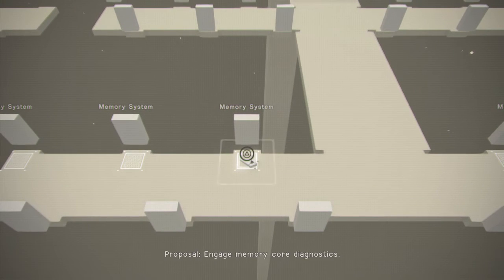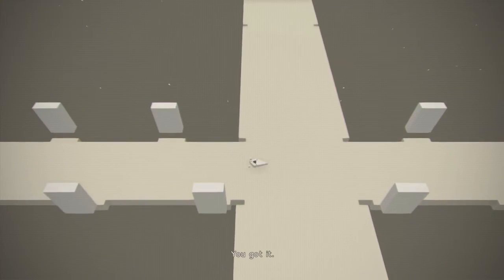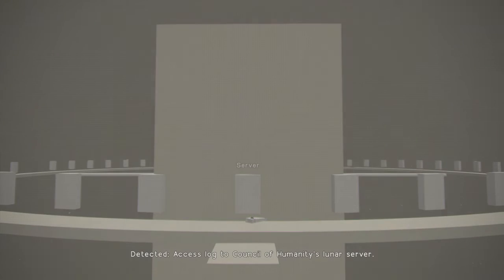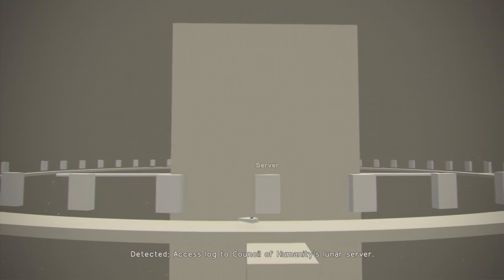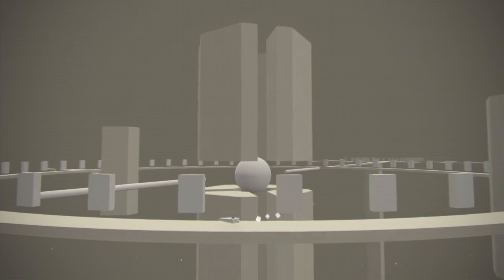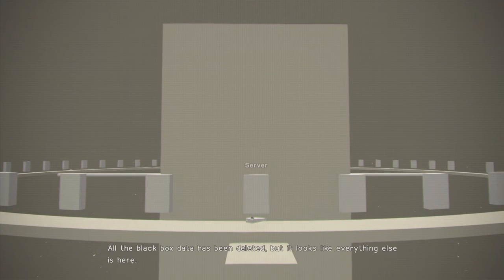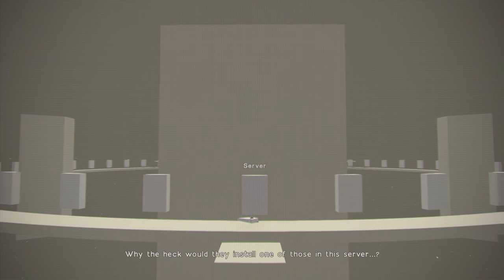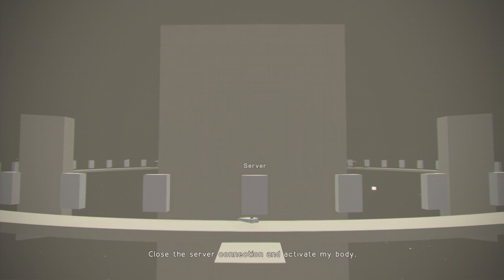NieR: Automata Route 9S Bunker Server Hack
NieR:Automata
ニーア オートマタ